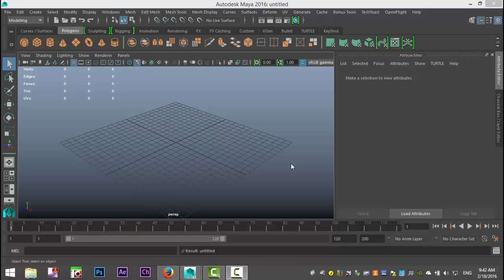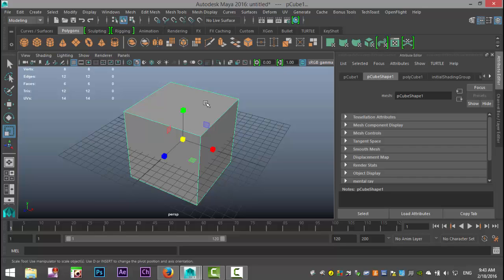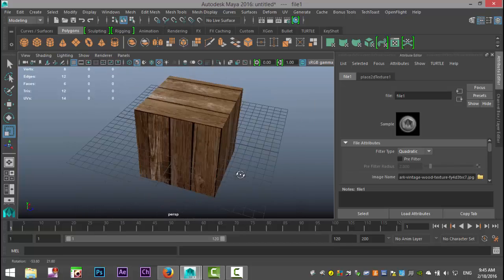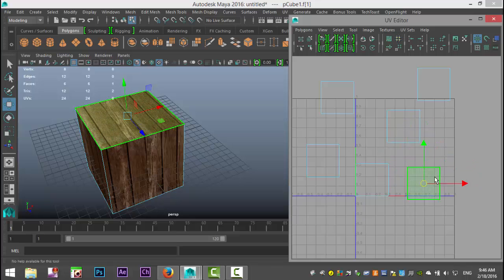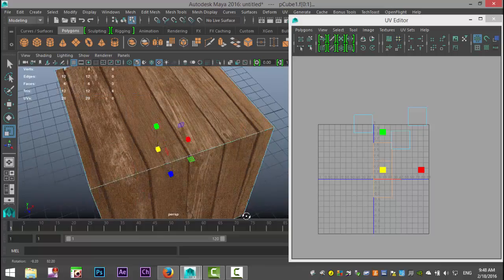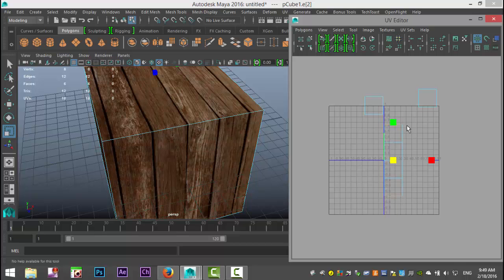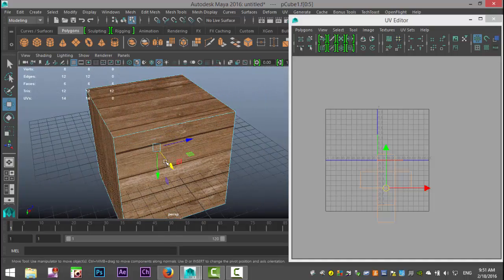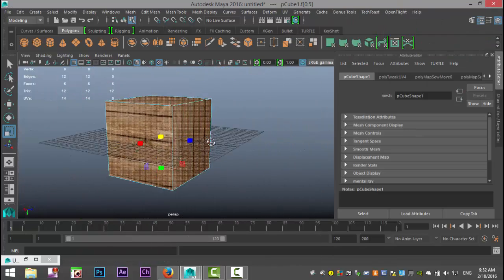UVing and Texturing for the very first time in Maya 2016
In this basic entry level video I will explain the basics of UV mapping and texturing in Maya 2016